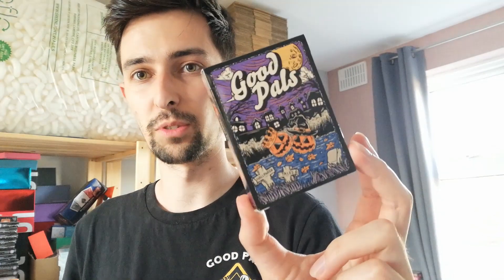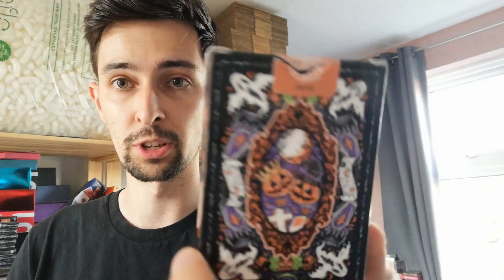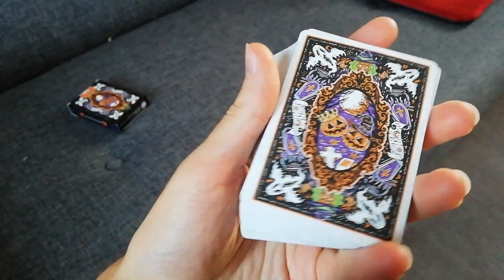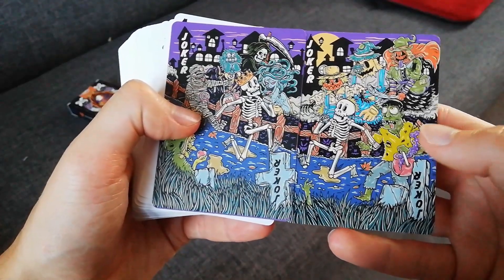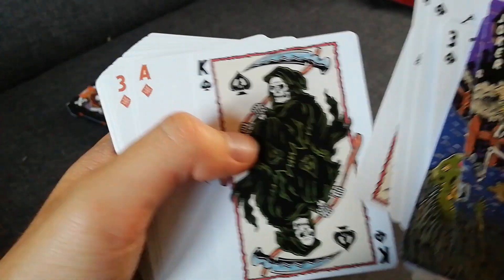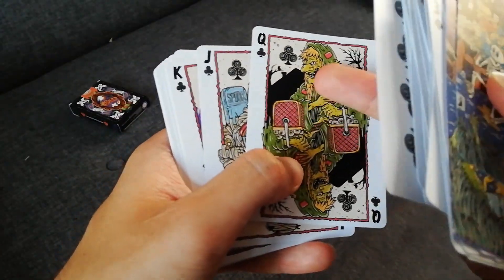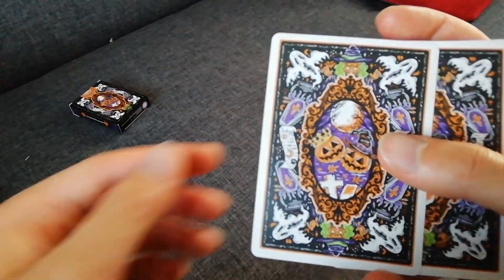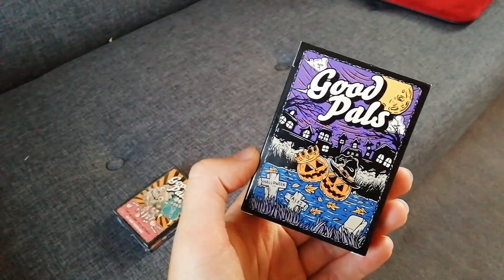Halloween Tales DECK REVIEW!